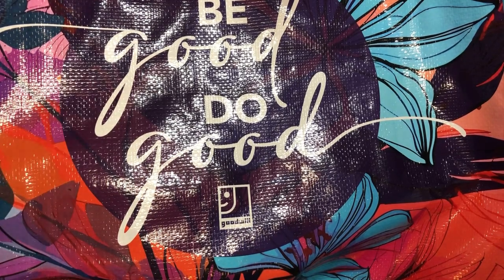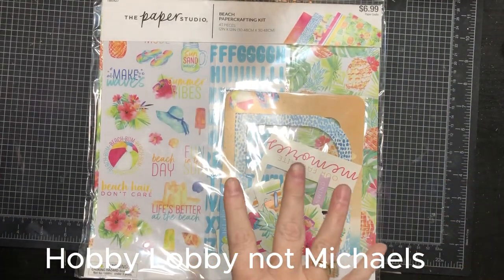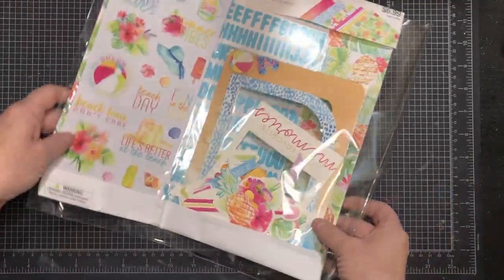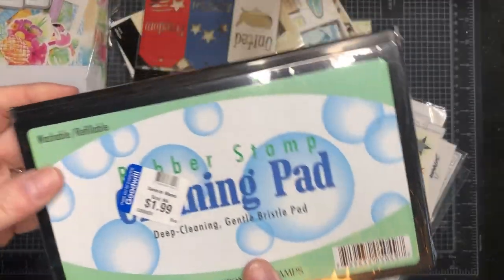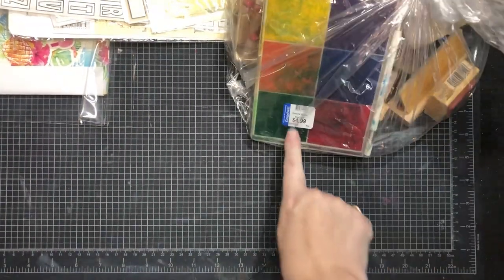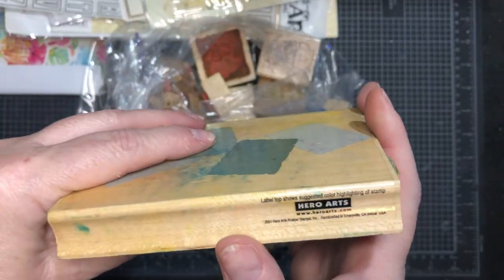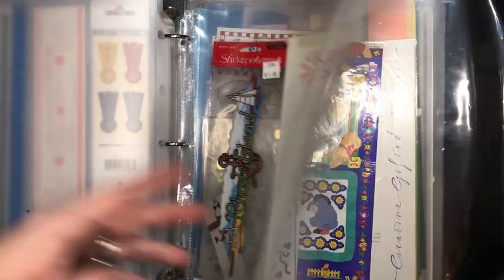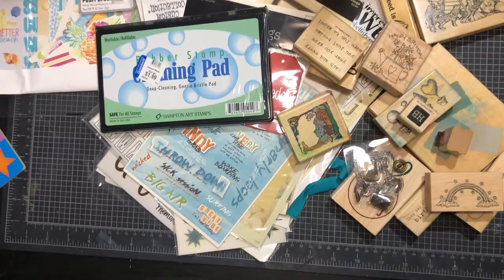Goodwill and Hobby Lobby Haul. JACKPOT!! You wont believe what I found at Goodwill!!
Great finds at Good Will!!